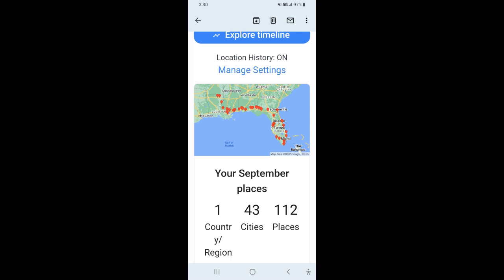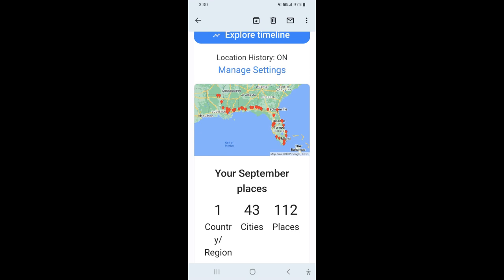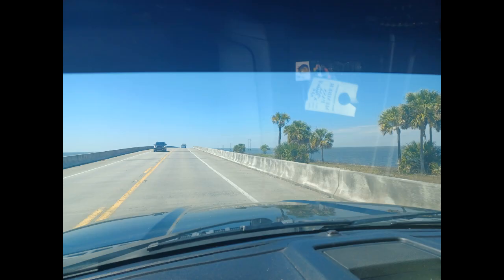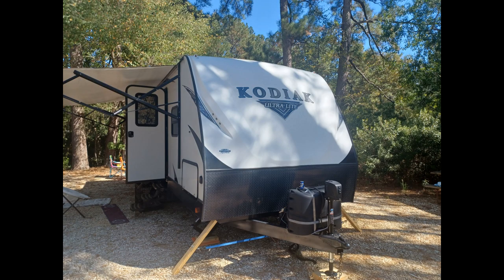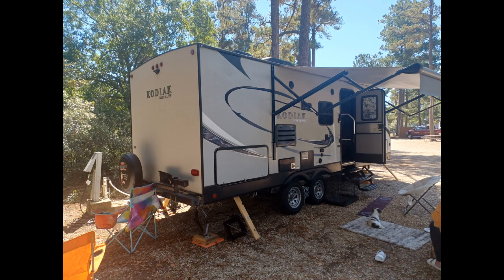1st month on the road just a few pics.